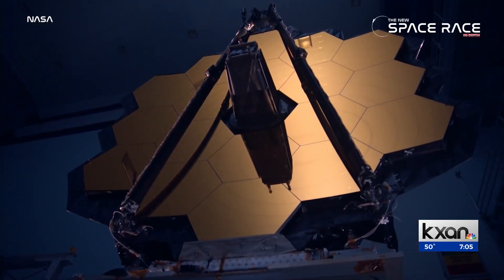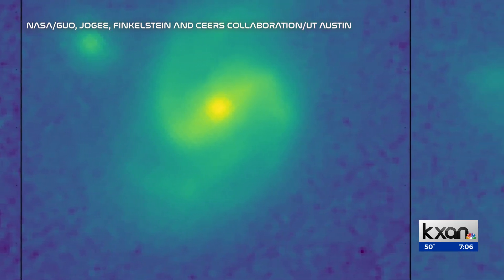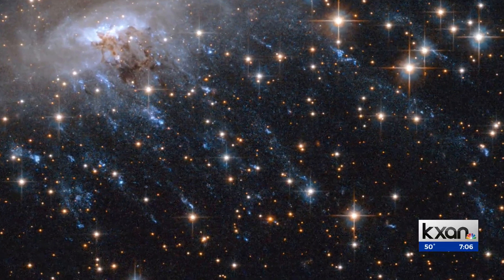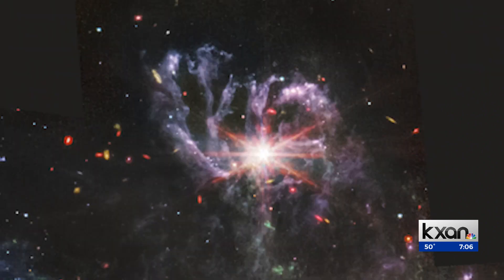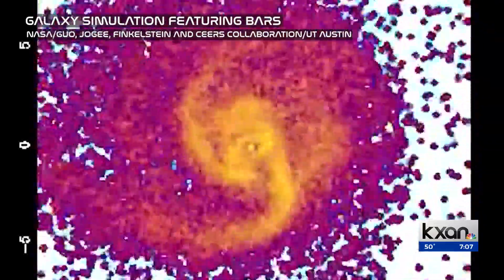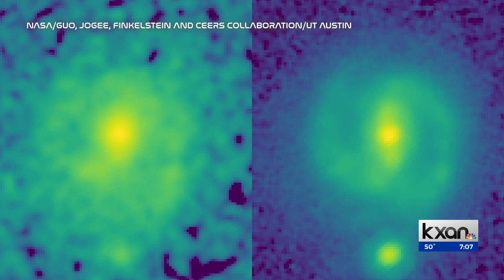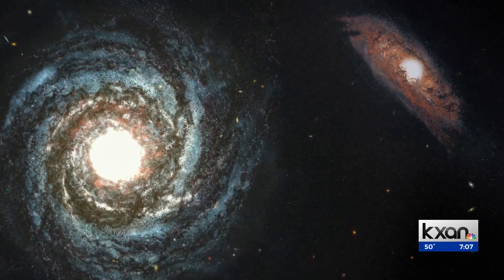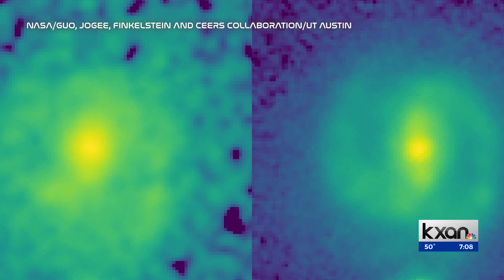NASA's 'time machine' spots unexpected galaxies forming in the early universe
A team of researchers from the University of Texas have discovered something unexpected in new data collected last July by the James Webb Space telescope: barred galaxies.  "It was an absolute adventure, in the sense that this is not what we were looking for," said Shardha Jogee Ph.D. with UT's Department of Astronomy.